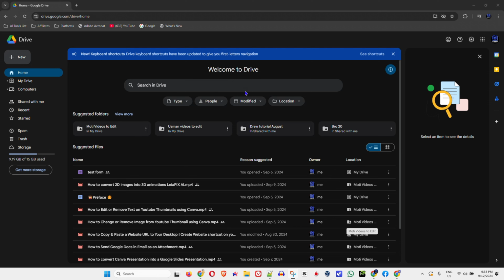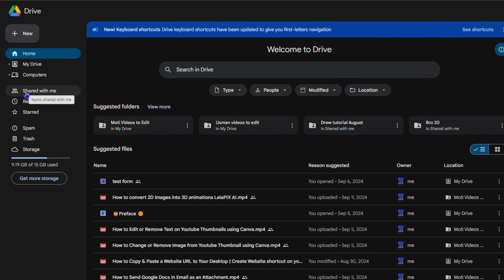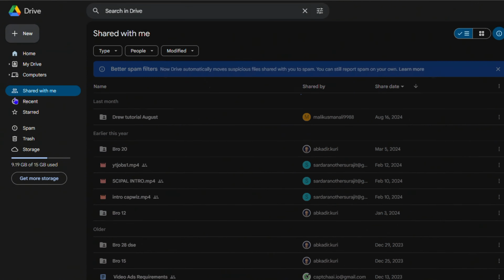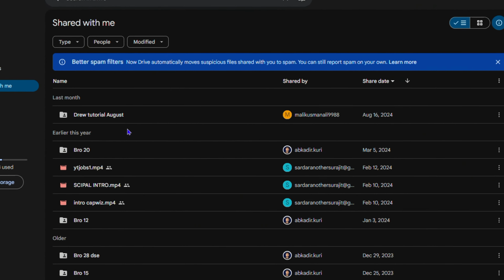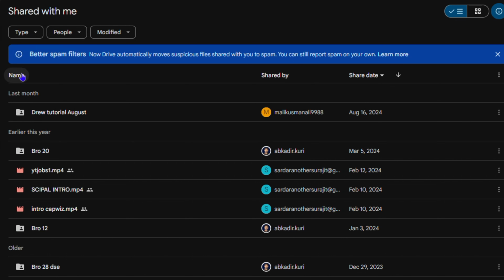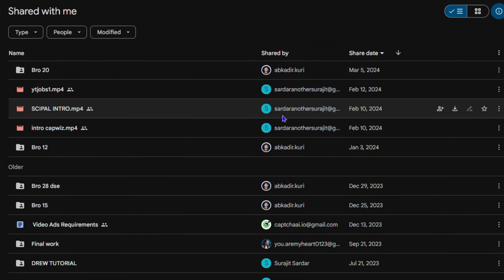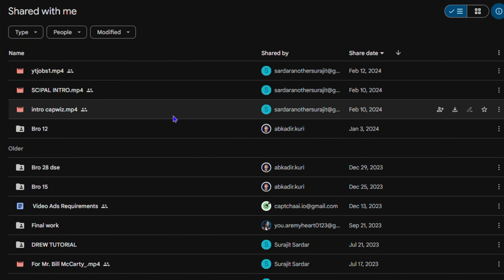How to Check Files or Folders Shared with you on Google Drive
In this tutorial, I show you How to Check Files or Folders Shared with you on Google Drive.